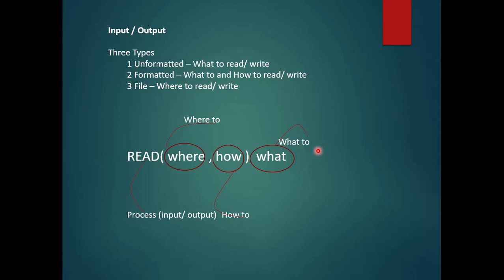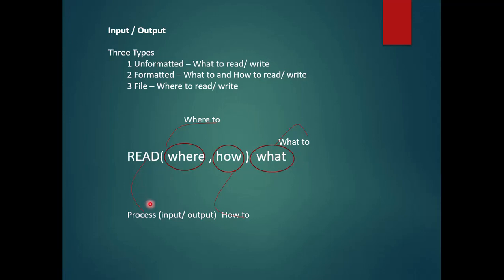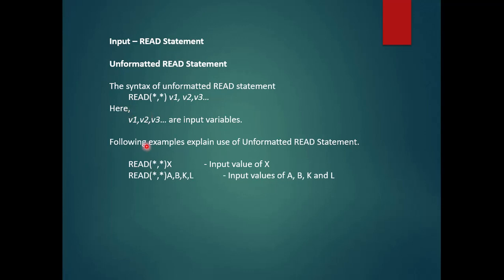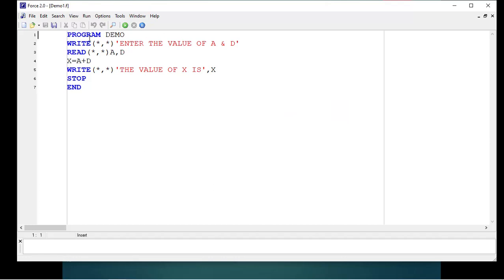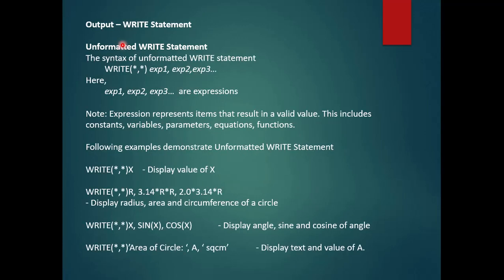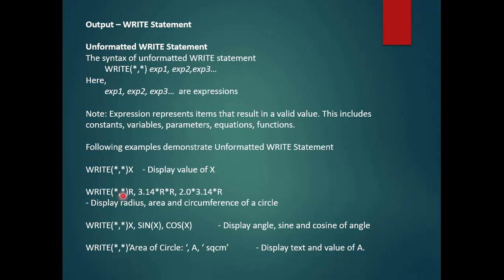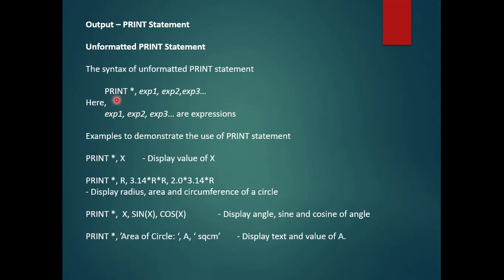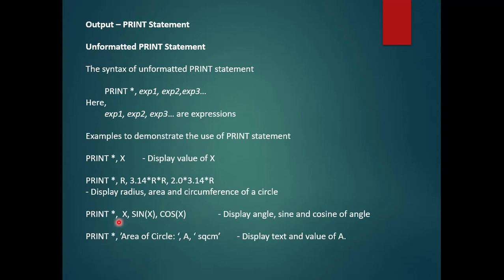Unformatted statement in FORTRAN